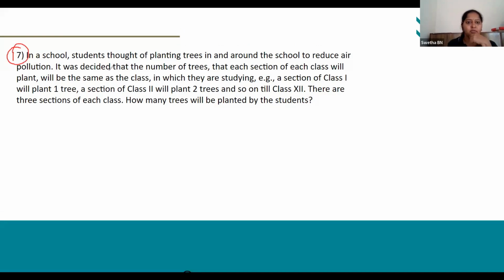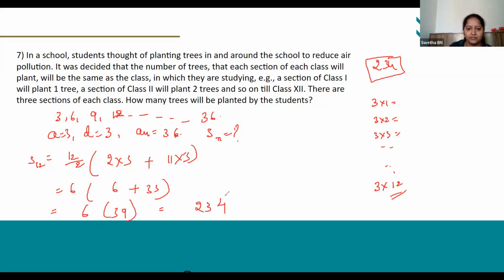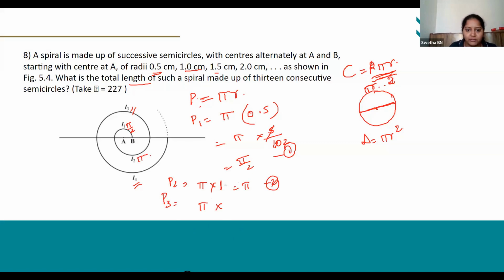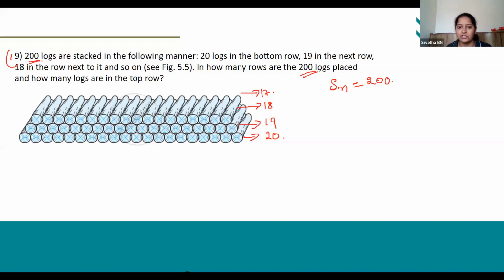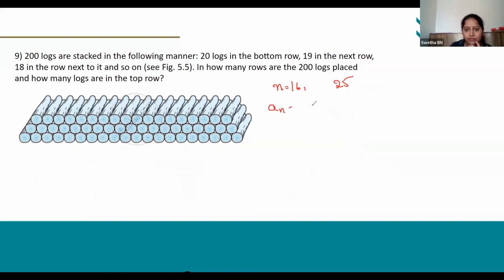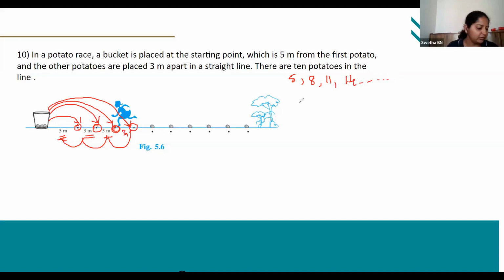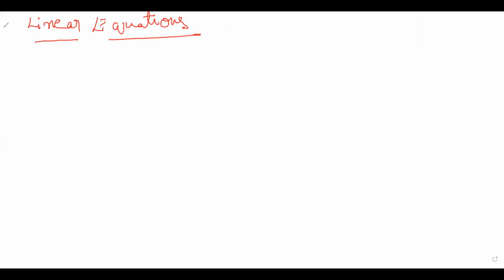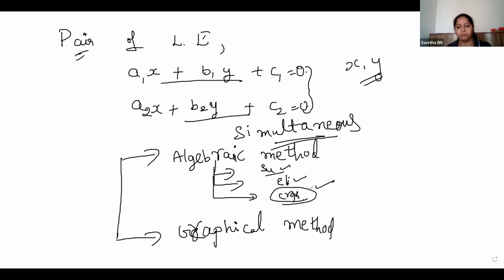Arithmetic progression part 8